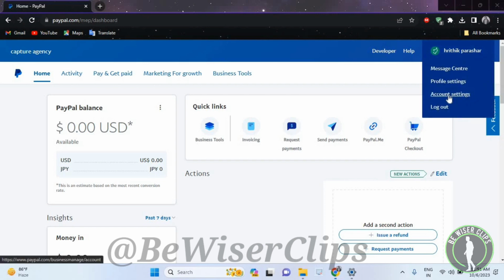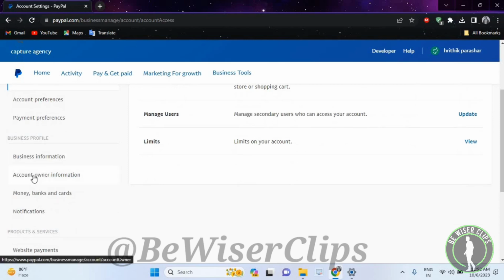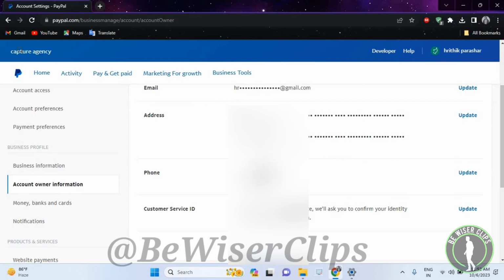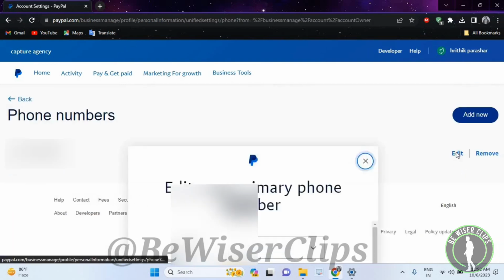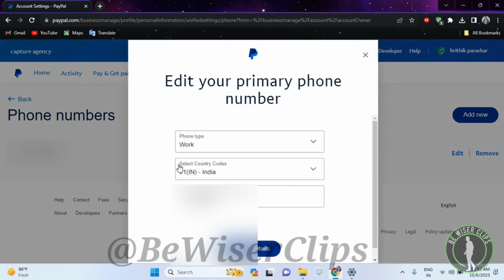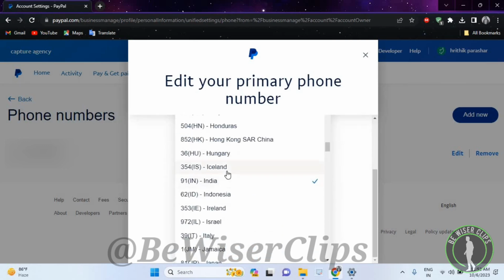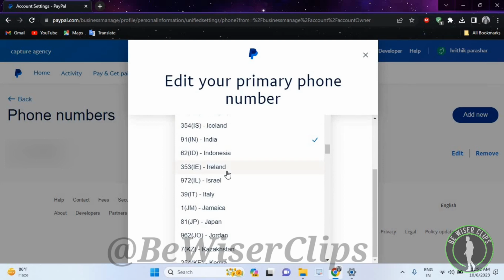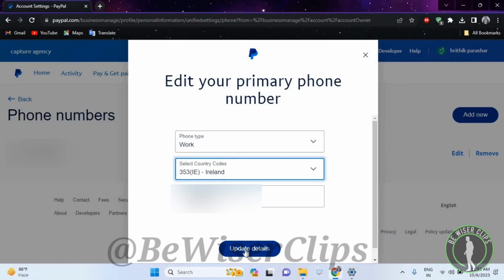How To Change Country Code Paypal Tutorials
This video shows you How To Change Country Code Paypal Tutorials Easily! Watch this Video till the end to learn How To Change Country Code Paypal Tutorials.

Were you able to figure out How To Change Country Code Paypal Tutorials? Share this with your friends who want To Change Country Code Paypal Tutorials.

Problem Solved in this Video-:

pypl
finance
stock
earnings
pypl earnings
personal finance
palantir

What Do you Think of How To Change Country Code Paypal Tutorials?